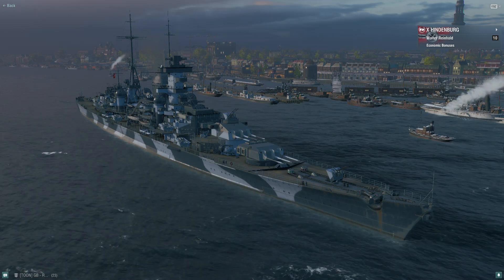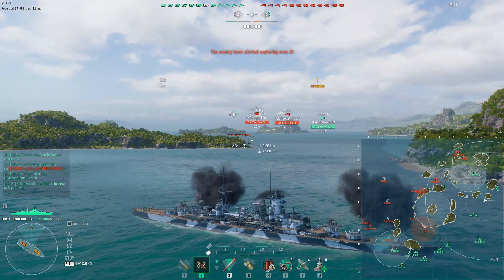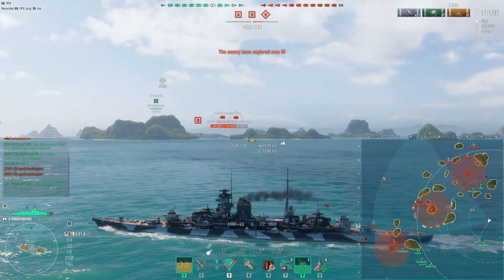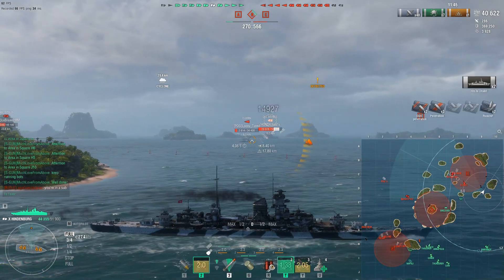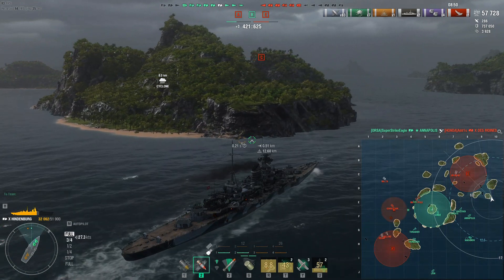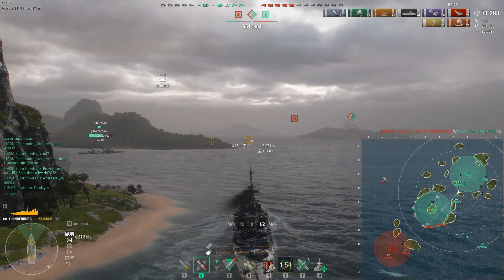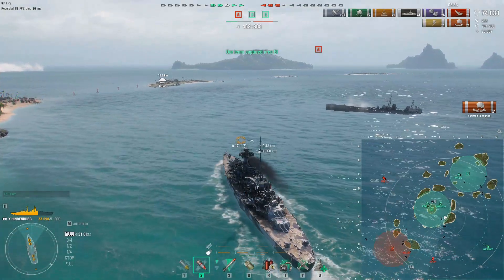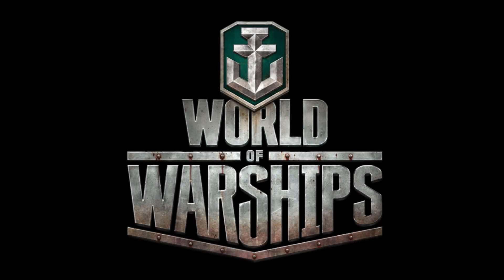Tier 10 German Tech-Tree Cruiser Hindenburg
The heavy cruiser Hindenburg is a non-historical ship based on a variant/evolution of the Hipper class. I selected this particular battle to illustrate that she does not just have to be played as a long-range HE spammer. Also, this was a battle that looked to heading to certain defeat but we managed to claw the victory in the end. That did mean sacrificing the Hindenburg at the end of the battle to save the friendly CV, which ultimately resulted in our victory.  If you choose the right moment, given that the opportunity presents, Hindenburg can do well pushing for the team. This would obviously be aided by having two racks of torpedoes on each side of the ship. The artillery takes some getting used to at long range, especially against faster-moving targets. Take the time to get used to this because Hindenburg is a fun ship; you will enjoy many battles with her. Visually, this battle is interesting due to the weather changes in battle: the art department has done a magnificent job for the visuals in this game. Speaking of the weather effects, I did benefit from that (storm) when I chose to push the C cap versus two enemy cruisers 🤭

Tactically in this battle, you will see the team surrender the B cap for free at the start of the battle. Over half of the team deploys to A cap at the start and then seems to lose all forward motion. Patience can be prudent at times but hesitation in making the appropriate tactical decisions can be damaging for the team. Our Jutland does well to challenge for the C cap, even going looking for the enemy destroyer but ultimately this is an example of making sure that you have an exit plan. Our three destroyers provide contrasting examples of destroyer play, Although Jutland was lost very early in the battle, she was still of more value to the team than the Hayate (which survived the battle).

I will look to produce a video for each of the cruisers in the German line before moving on to others. If you have a ship that you would like me to feature, please leave a comment naming the ship.

Tools
I captured the video using the game bar on an ASUS Nitro 5 and performed all editing using LumaFusion on an iPad Pro. The music is sourced from the StoryBlocks add-in within LumaFusion.

The German font used for the titles is UnifrakturMaguntia.